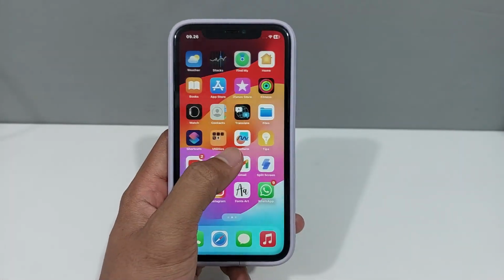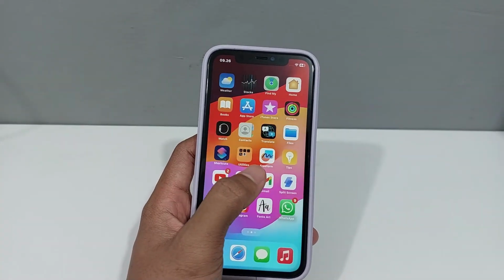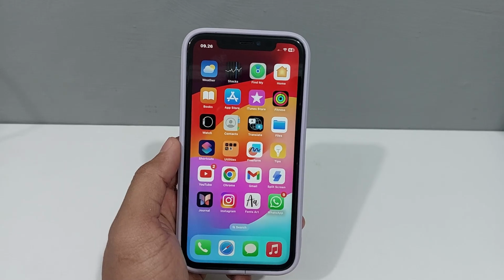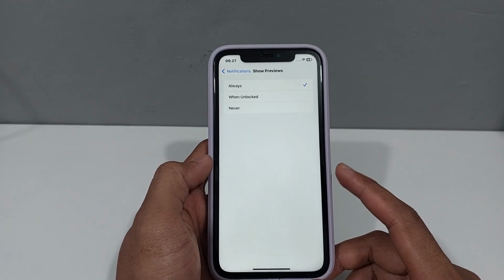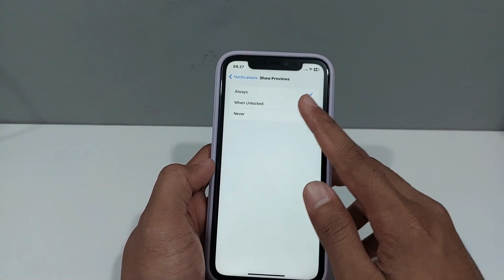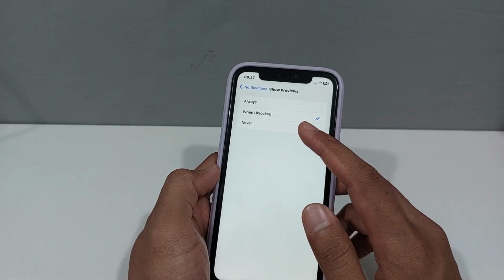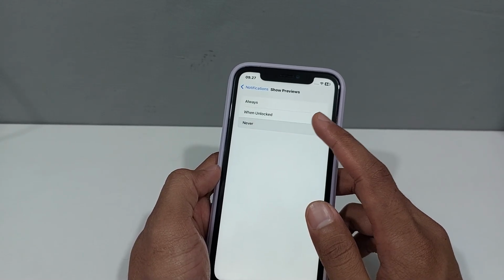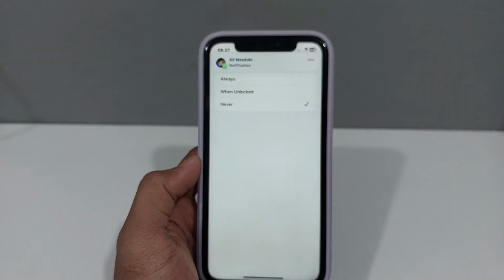How to Hide Message Content in iPhone Notifications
In this video I share with you, How to Hide Message Content in iPhone Notifications. Watch until the end of this video.